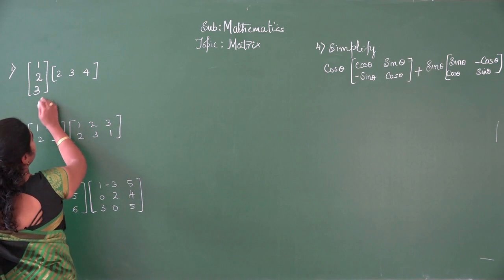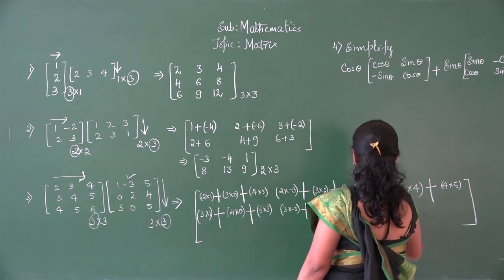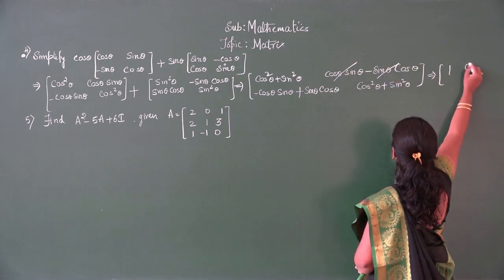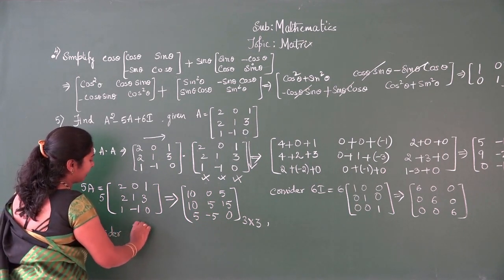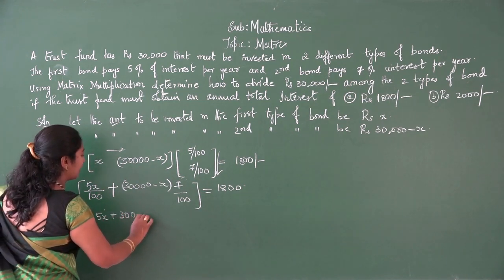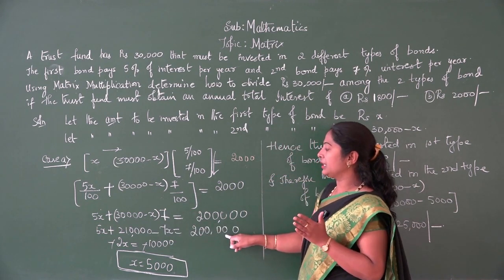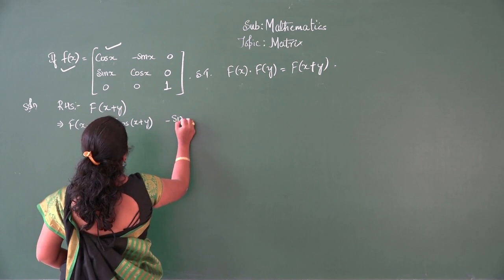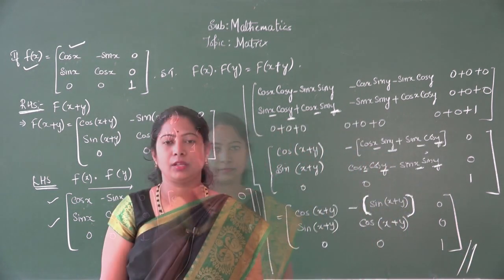St Philomena's P.U. College, Mysore. Dept of Mathematics Class 4